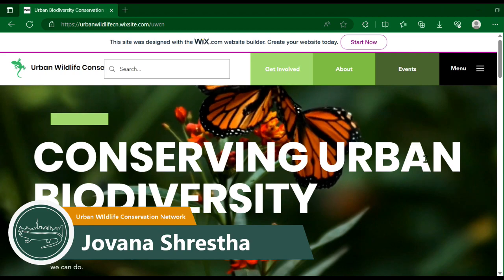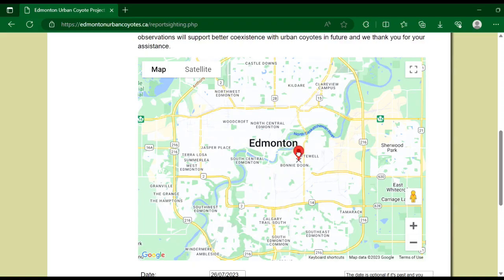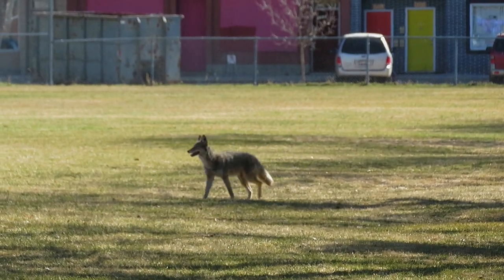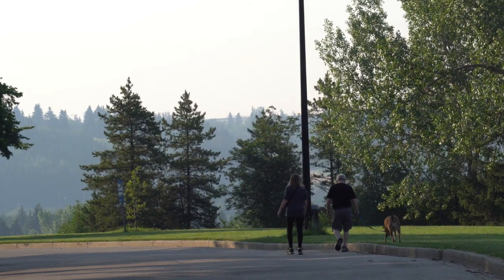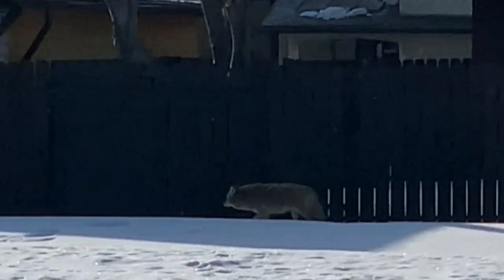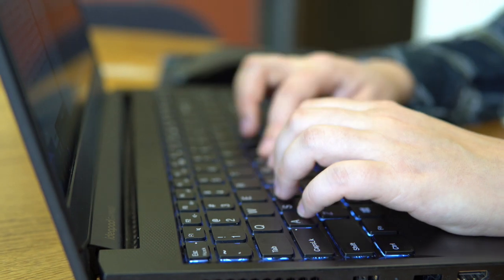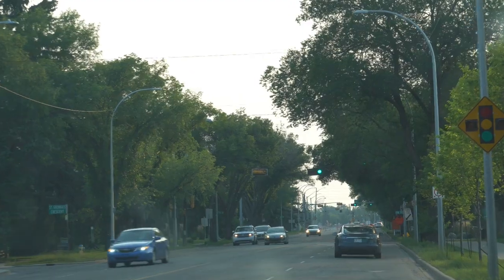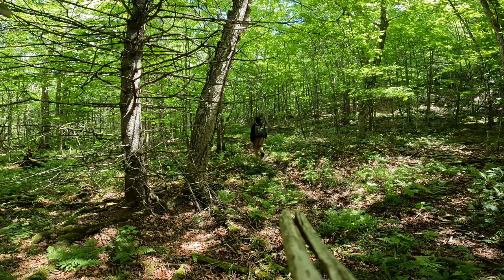Edmonton Urban Coyote Project: Citizen Science Videography Series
This is the first video in the citizen science videography series to highlight ways to get involved with research! I'd like to take a moment to express gratitude to Chantiers Jeunesse for their generous support in making this video possible.

If you would like to contribute to the Edmonton Urban Coyote project or spot a coyote in the area, head onto:

The Edmonton Urban Coyote Projects main objective is to promote coexistence with coyotes in Edmonton. The reported sightings submitted by the public provide data for research projects at the University of Alberta.

Video filming and production by Jovana Shrestha

Additional Photo/Video Credit:
2:42 - Donna Kendall
3:12 - Larry Harris
3:59 - Dale Brochu